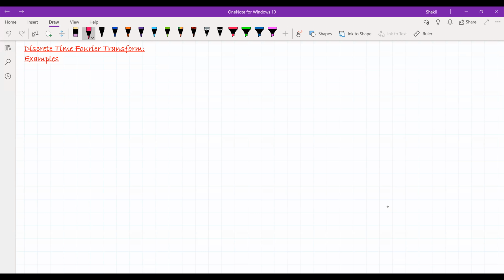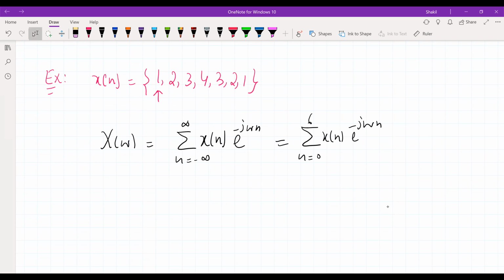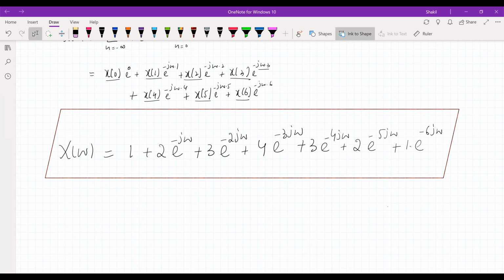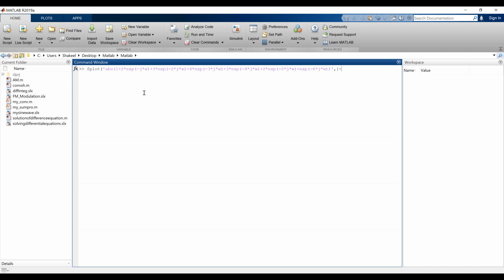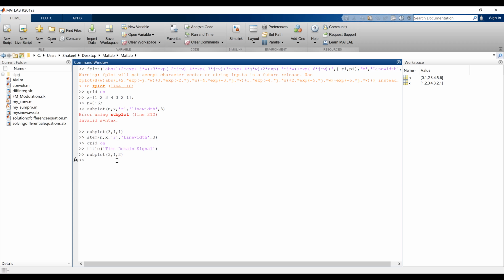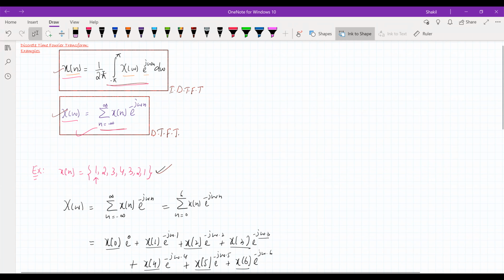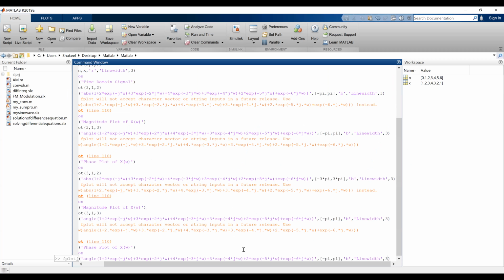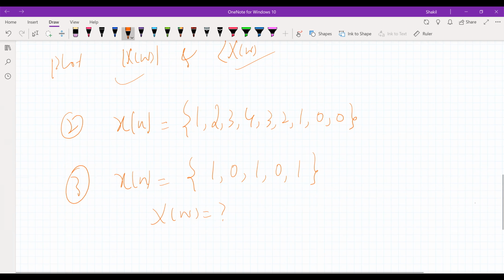Lec-13a Discrete Time Fourier Transform Example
Discrete Time Fourier Transform